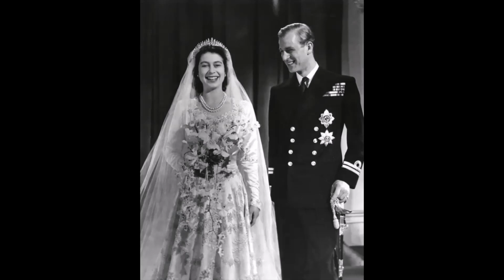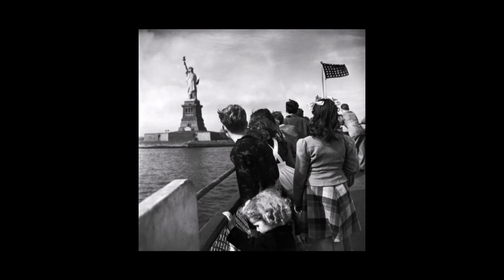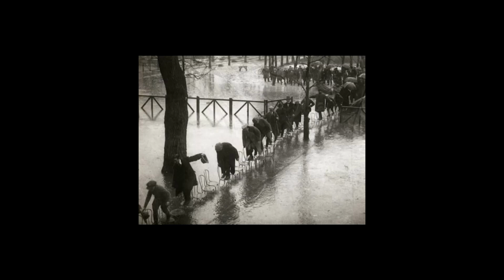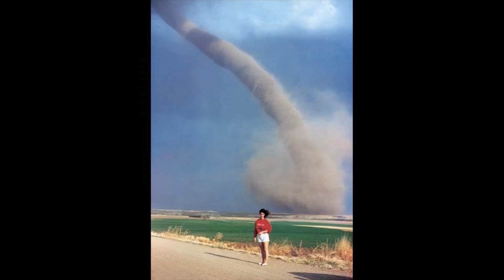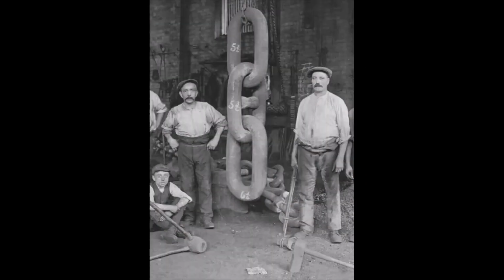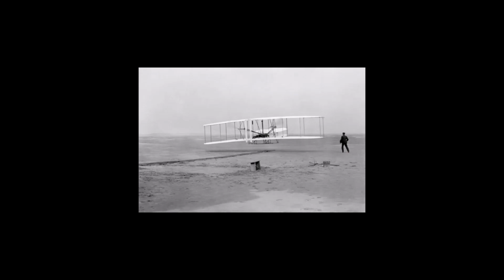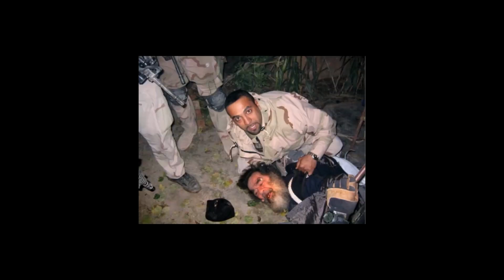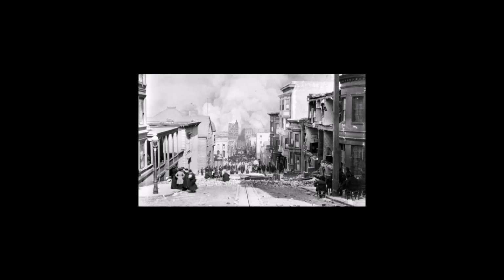29 RARE AND INCREDIBLE PHOTOGRAPHS FROM HISTORY YOU'VE NEVER SEEN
@40HistoricalFiles 29 RARE AND INCREDIBLE PHOTOGRAPHS FROM HISTORY YOU'VE NEVER SEEN